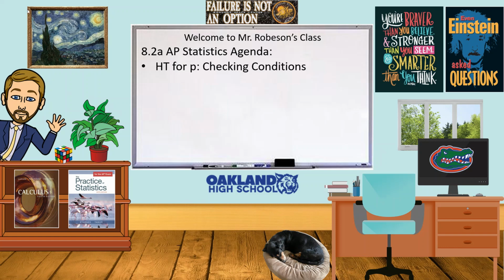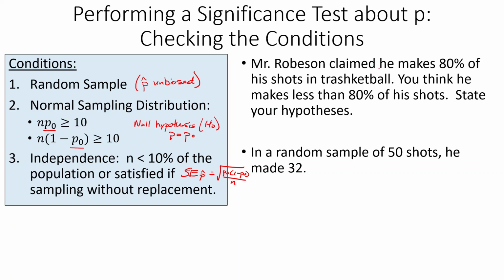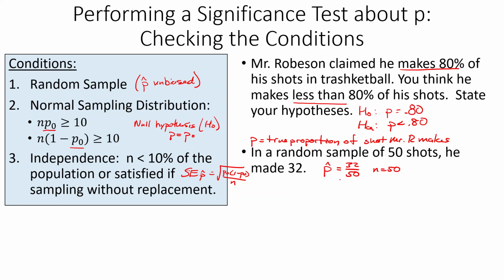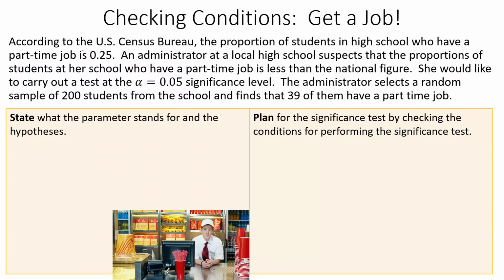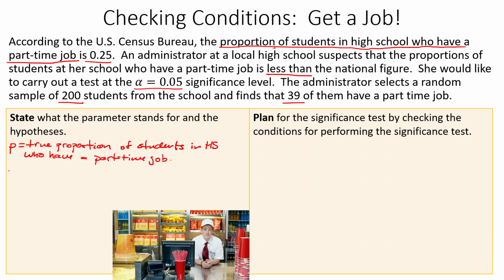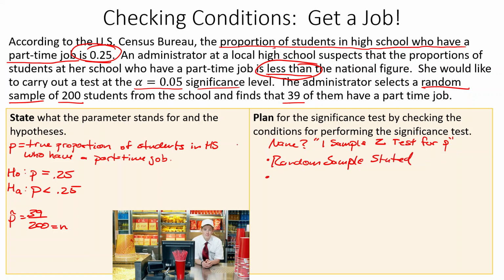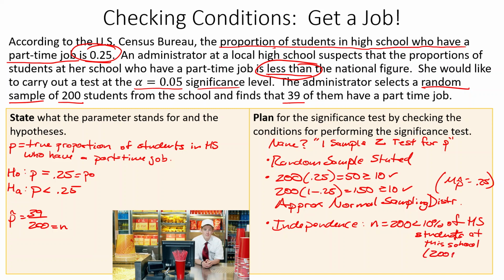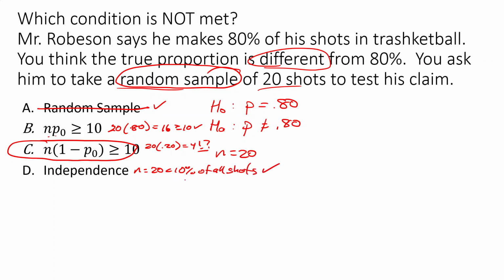8 2a Hypothesis Tests for p Checking Conditions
In this video I go over what conditions need to be checked and how to check those conditions for a one sample z test for proportion.